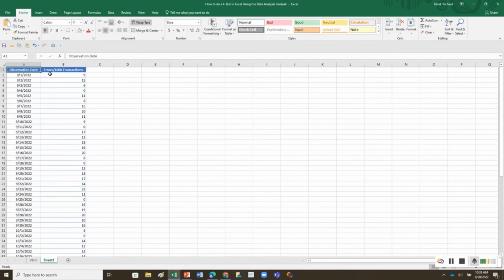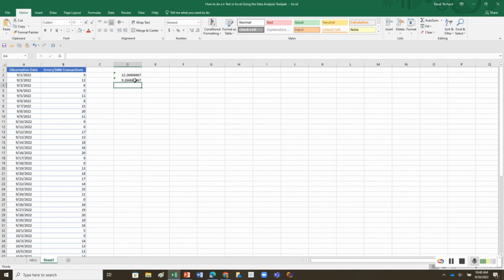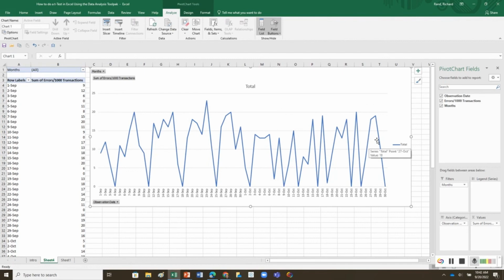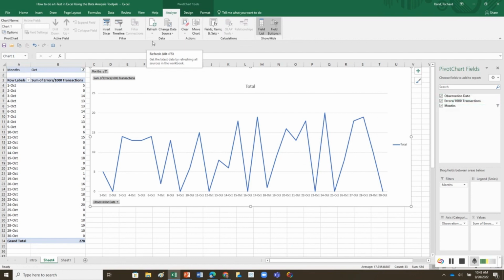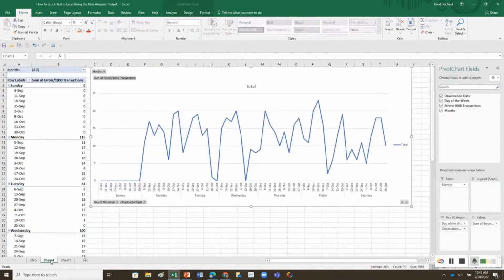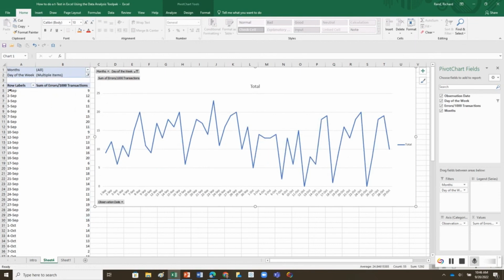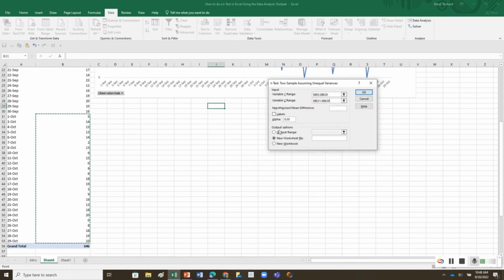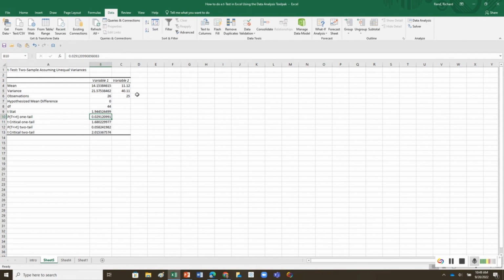Performing T Testing in Excel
In order to tell if something you did made a difference, you may want to perform a t-test in order to determine "statistically" whether the difference between two sets of data is significant.  Excel's Data Analysis Toolpak provides a convenient t-test tool for just this purpose.